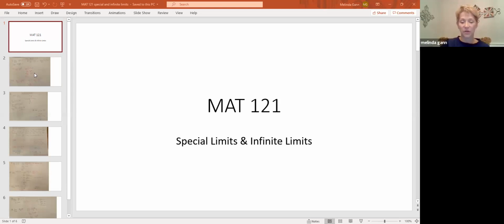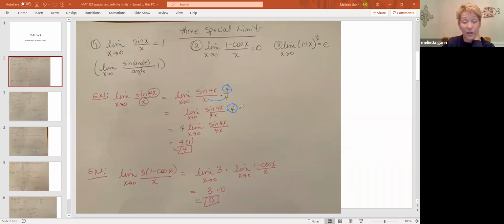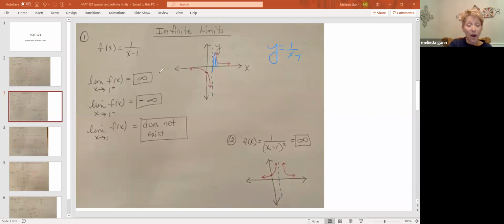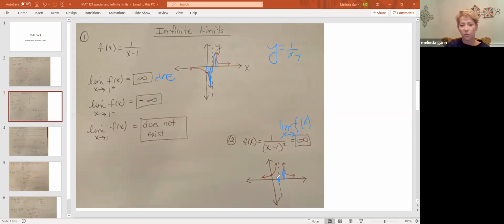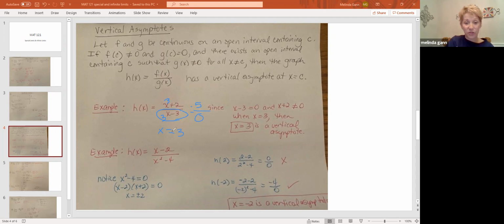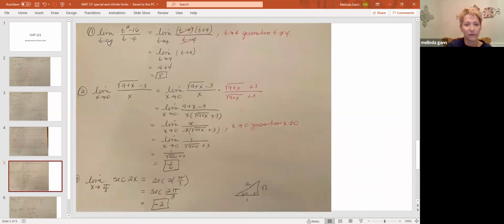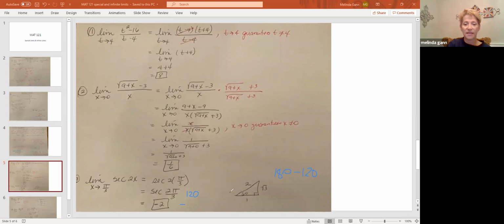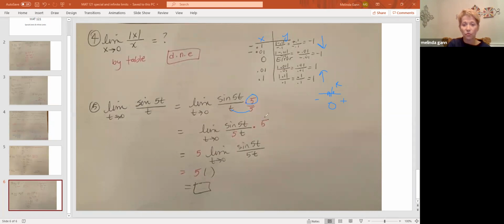MAT 121 Special and Infinite Limits Video